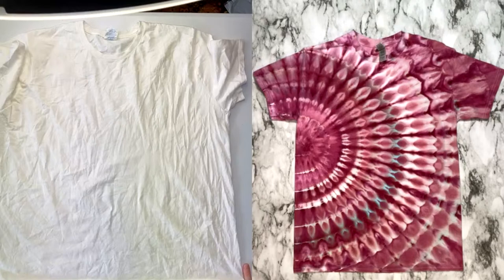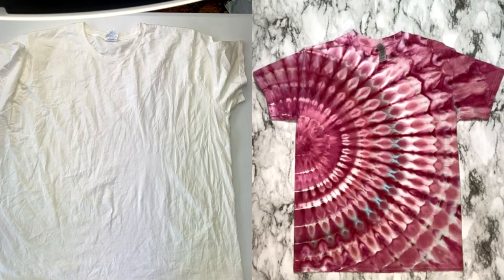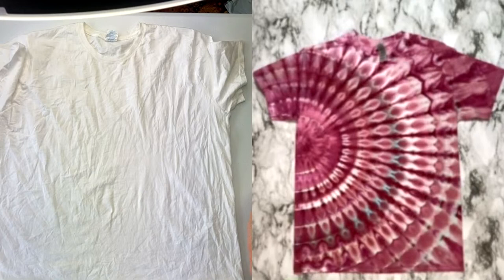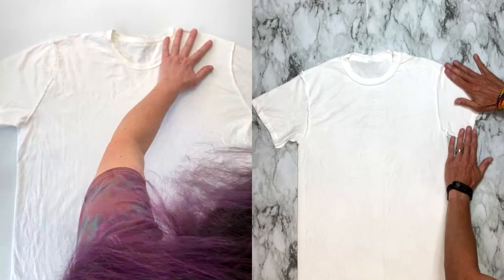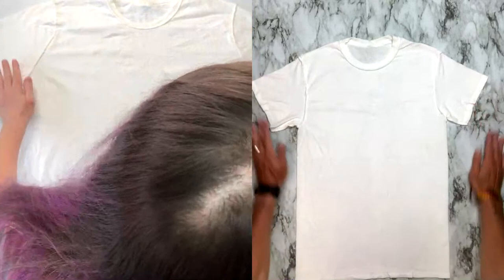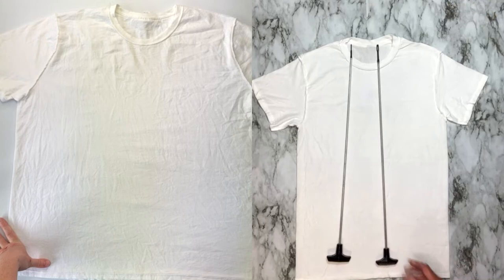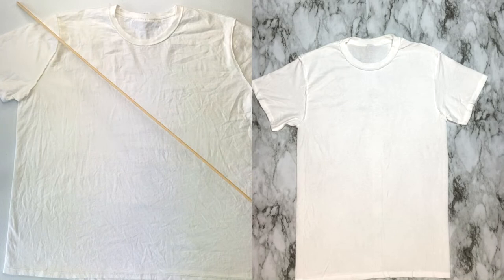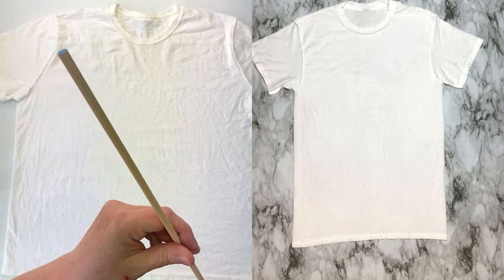Tie-Dye Designs: Livestream Ep. 24 Side Fanfold (Side-Walker) Guest Host Scott Walker Rad Dyes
Quilting Clips

16oz Squeeze Bottles

8oz Squeeze Bottles (Dry Dye)

2 oz Luer Lock Bottles

Luer Lock Tips

Long Arm Protractor

8" Curved & Straight Hemostat Set

8" & 10" Curved Hemostat Set

10” & 12” Curved Hemostat Set

Fiskars Cutting Mat & Rotary Cutter